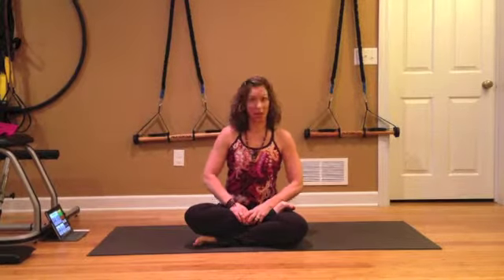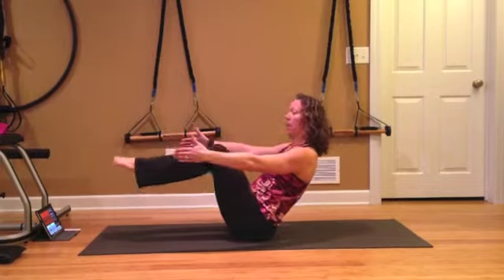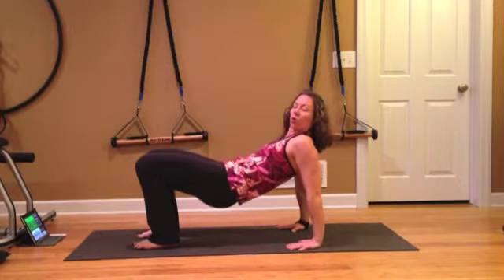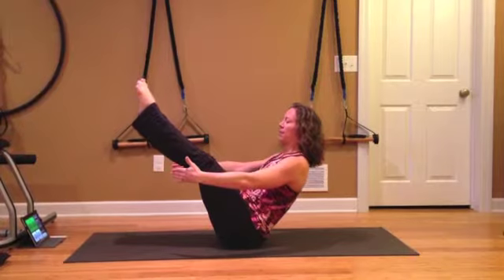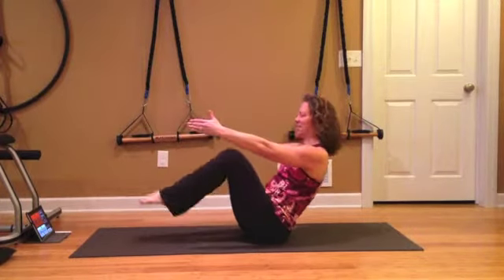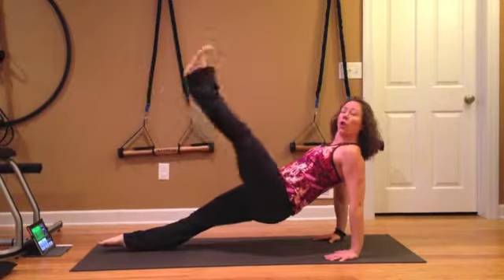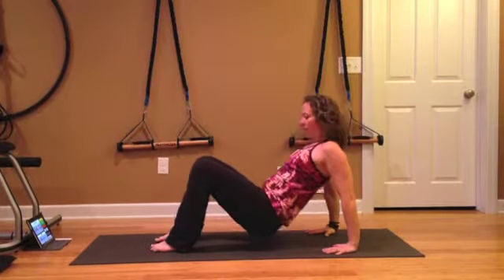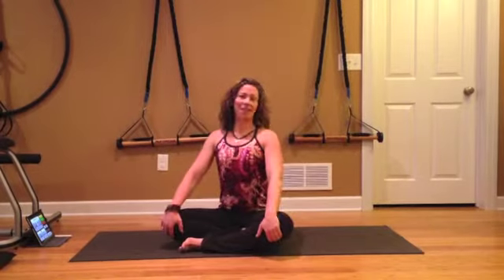Tabata Table/Teaser Challenge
This 4 minute series with Sheri Baemmert from Pilates Yoga and Beyond takes you through a reverse plank (table) and teaser (v-sit) routine.  Rest when you need it, practice often. Feel the sunshine!